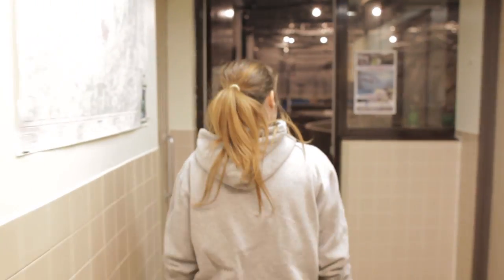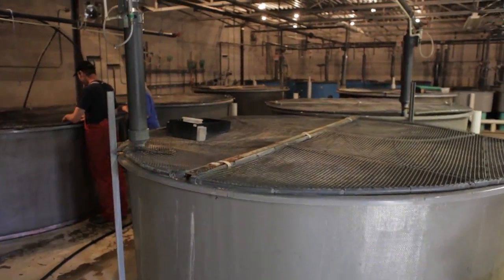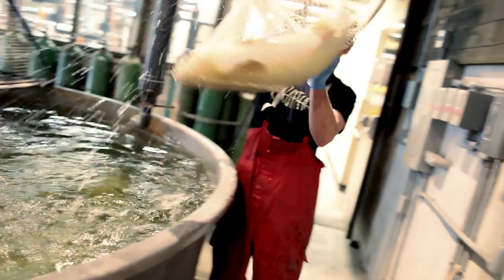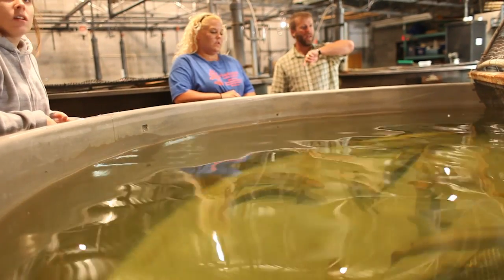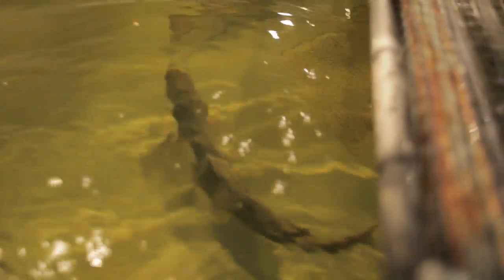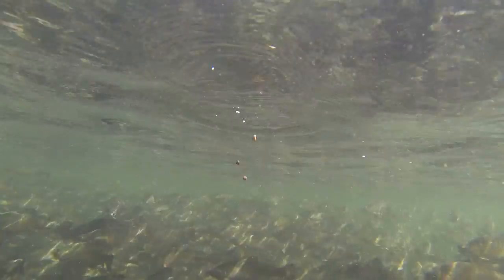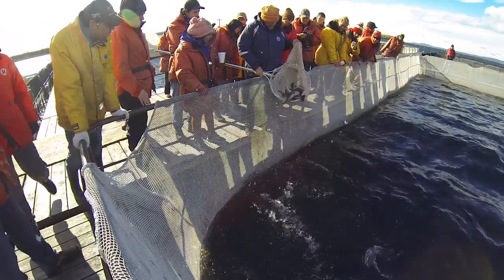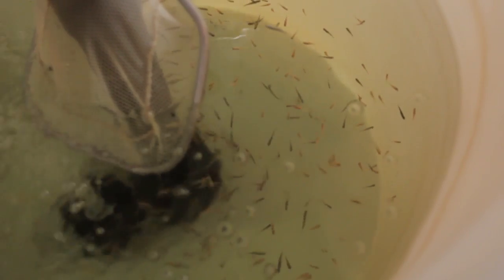Aquaculture Co-op program coordinator Jon Carter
Aquaculture Co-op program coordinator Jon Carter has extensive experience working in aquaculture across Canada, and now he is sharing his knowledge with Fleming College students. In this video, Jon shares what makes Fleming’s program unique and the strong job prospects for those pursuing a career in this field. Aquaculture involves a range of activities, related principally to farming marine and freshwater fish and seafood.